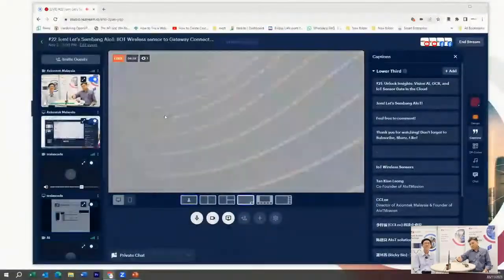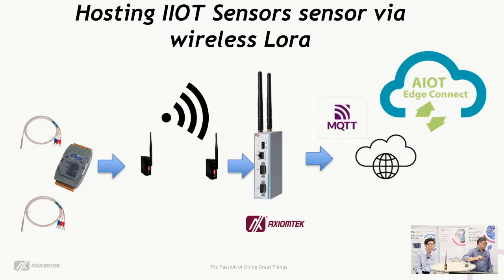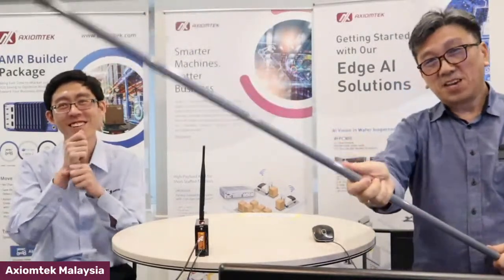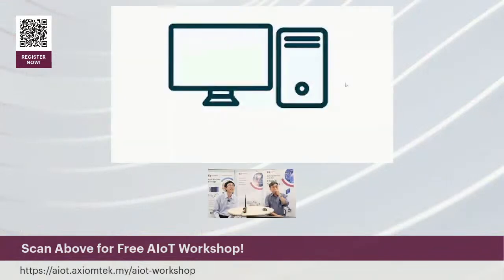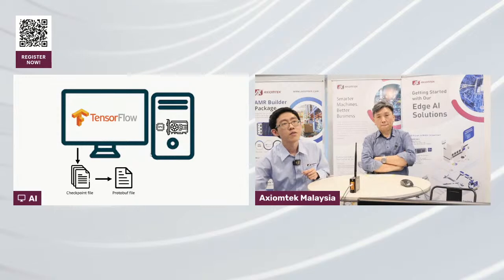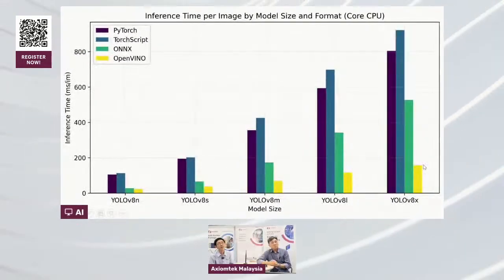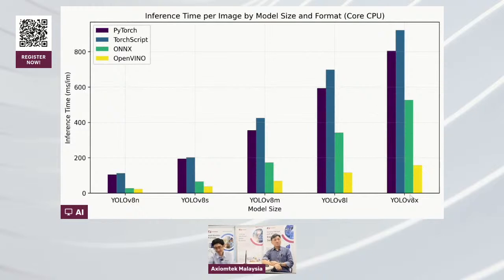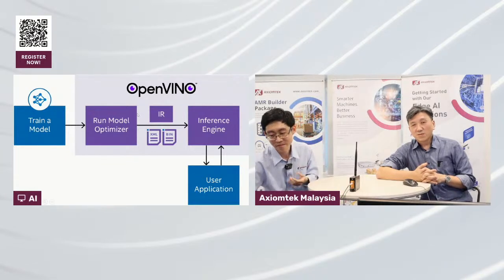#22 Jom! Let's Sembang AIoT: IIOT Wireless sensor to Gateway Connectivity & Intel OpenVINO AI Edge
Unlocking the Future: Seamless IIoT Wireless Sensor Connectivity Meets the Power of Intel OpenVINO AI at the Edge

🔥 Jom! Sembang with us on 𝐅𝐑𝐈𝐃𝐀𝐘, 𝟑𝐫𝐝 𝐍𝐨𝐯 𝐚𝐭 𝟒𝐩𝐦 𝐋𝐈𝐕𝐄.

We will be covering:
💡Demo of IIOT Wireless sensor to Gateway